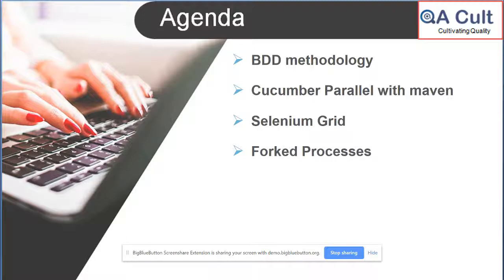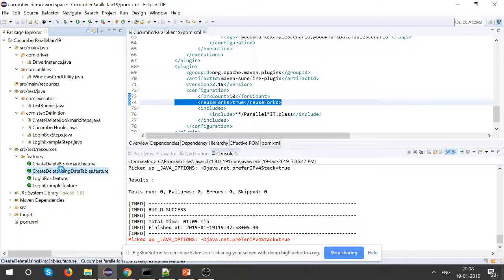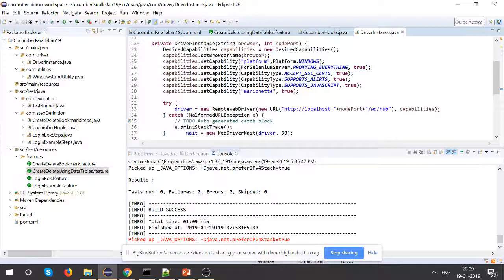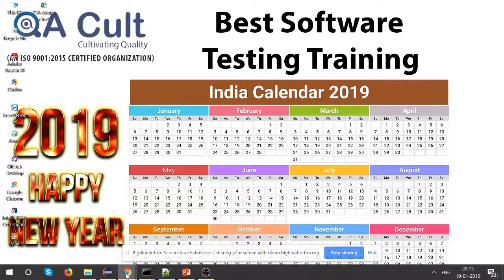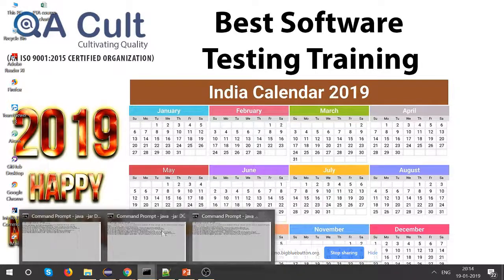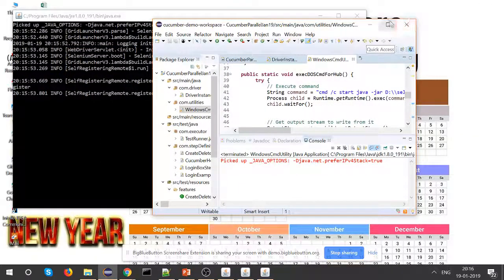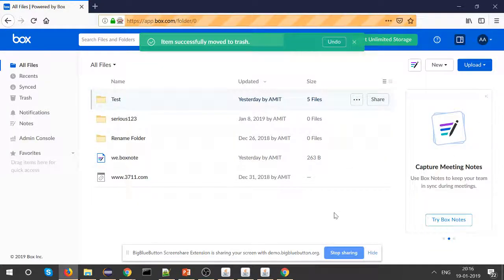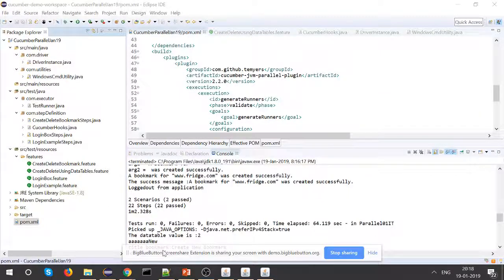Cucumber Parellel with maven and selenium-grid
Selenium-cucumber project
understanding cucumber-jvm-parallel-plugin hosted on github.temyers
Understanding selenium Grid with hub and nodes